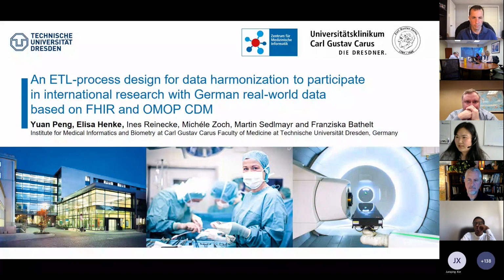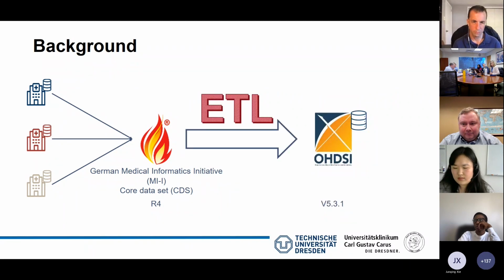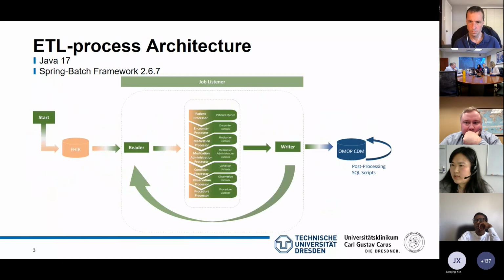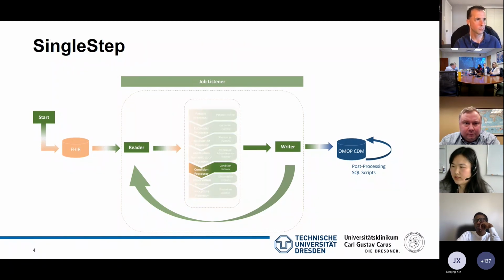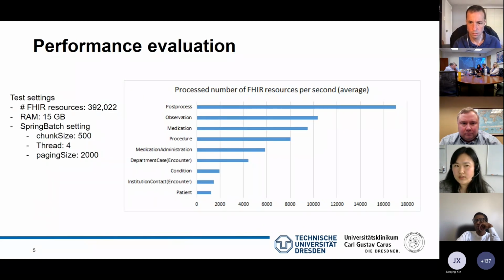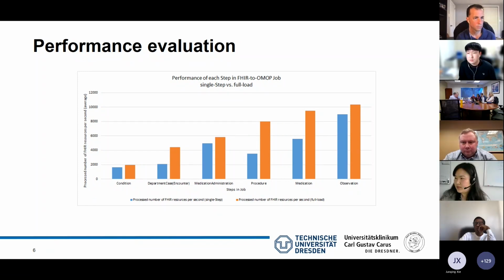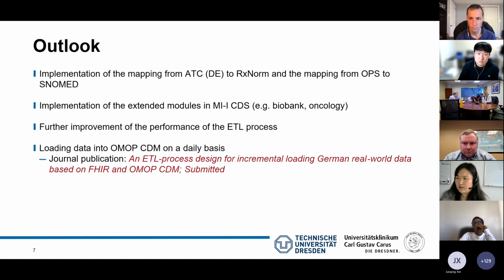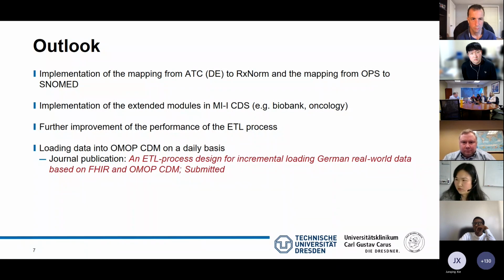An ETL-process design for data harmonization to participate in int'l research with German RWD (Peng)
Study Title: An ETL-process design for data harmonization to participate in international research with German real-world data based on FHIR and OMOP CDM

Presenter: Yuan Peng, Research Fellow, Technische Universität Dresden

This presentation was part of the March 21 community call, which focused on recent studies from the OHDSI community. Recordings of all past Community Call presentations, as well as links shared during all updates, are posted